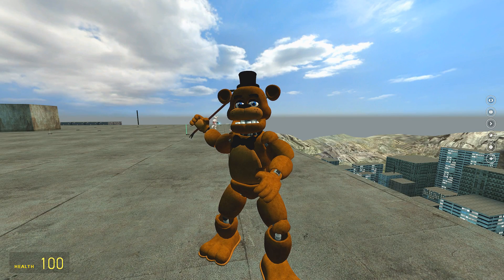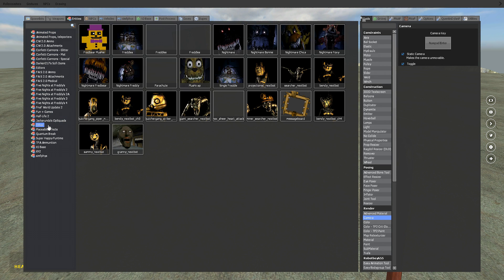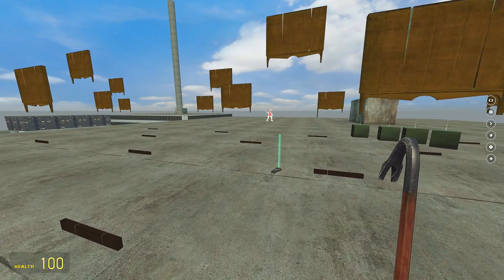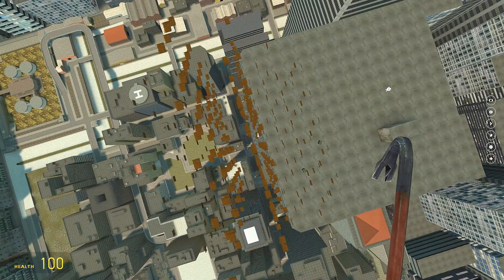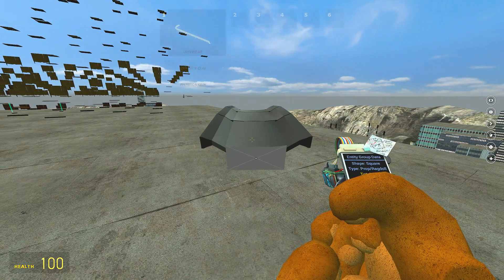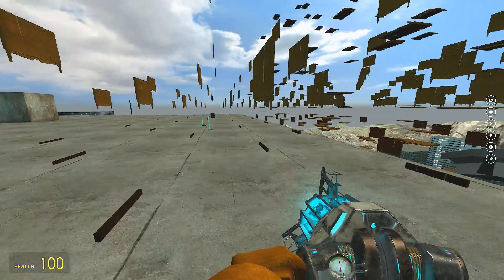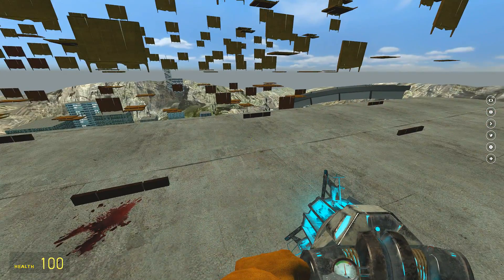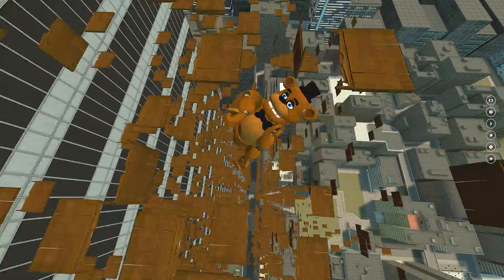Gmod FNaF Ragdoll Falling Fails #1 [Garry's Mod Fails] Five Nights at Freddy's Sandbox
Today in Five Nights at Freddy's Gmod we got the FNaF Ragdolls falling fails and I have an idea on making a game mode called Fall of Feats to where you just have ragdoll fails over and over to see who the winner is.